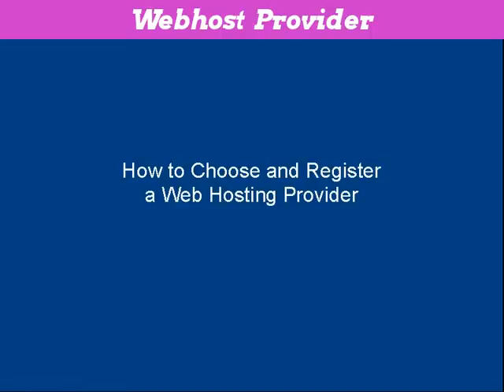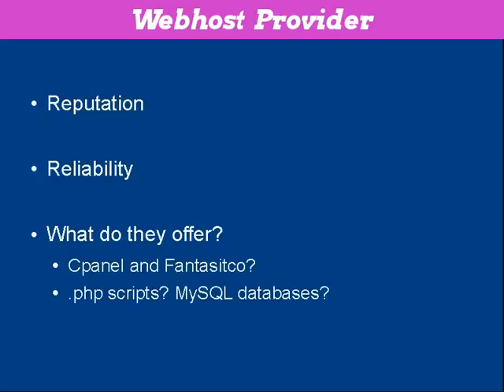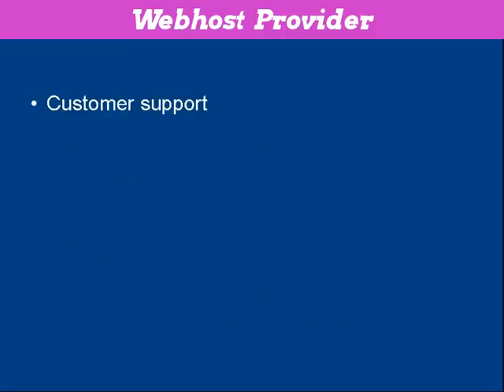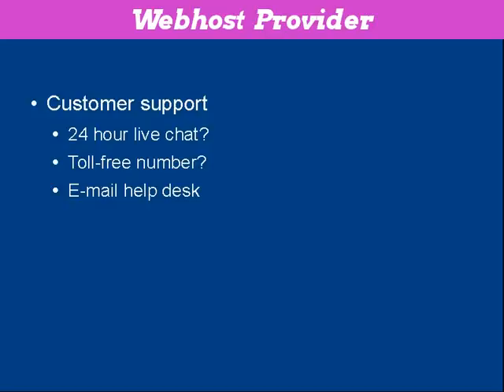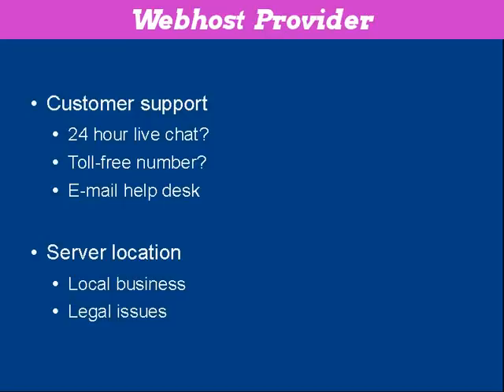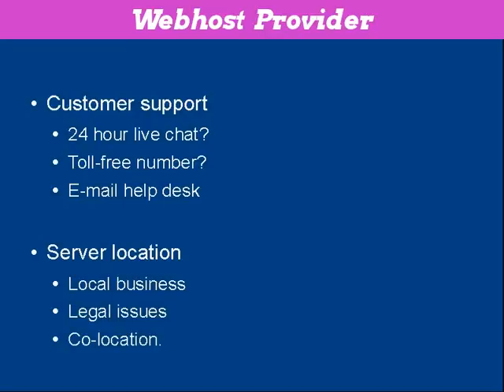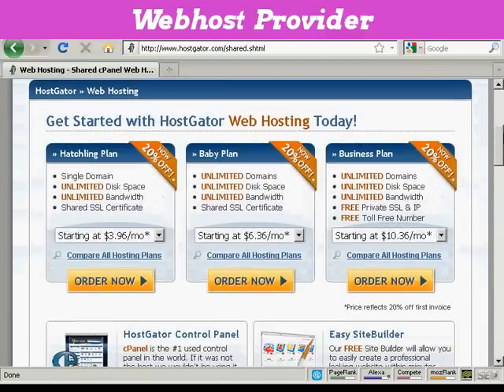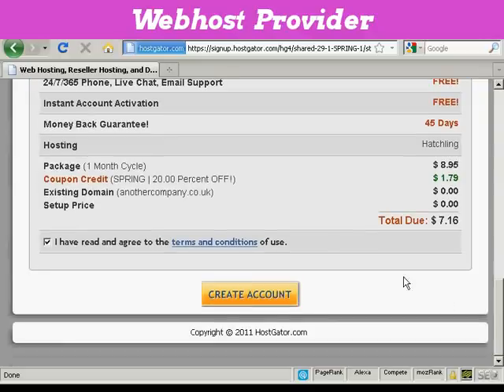Picking then registering a webhost provider